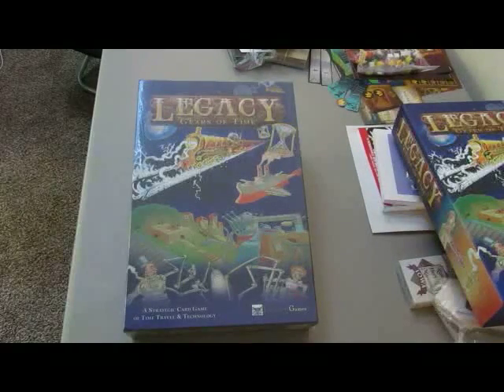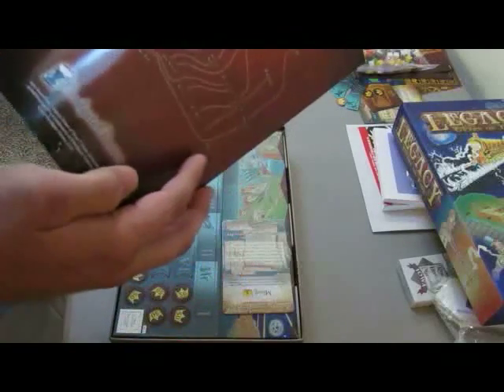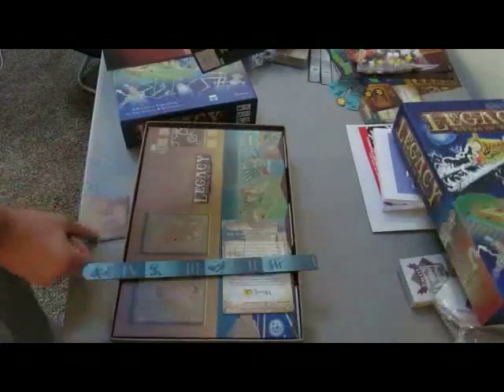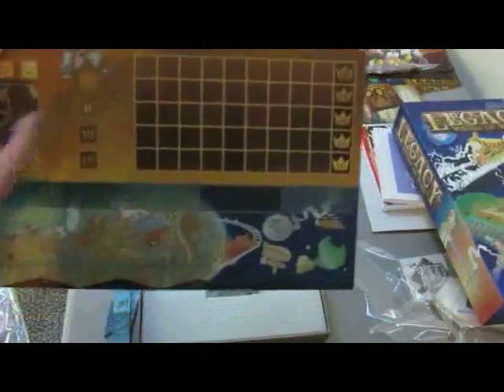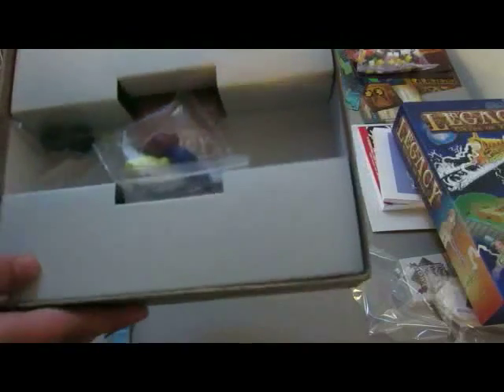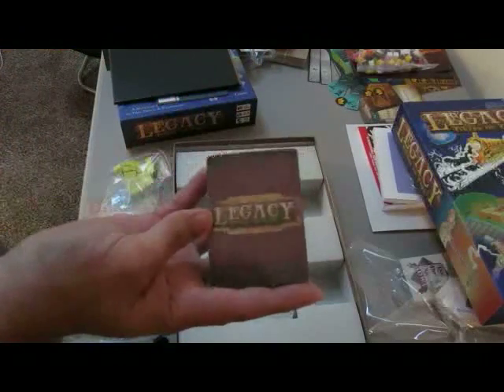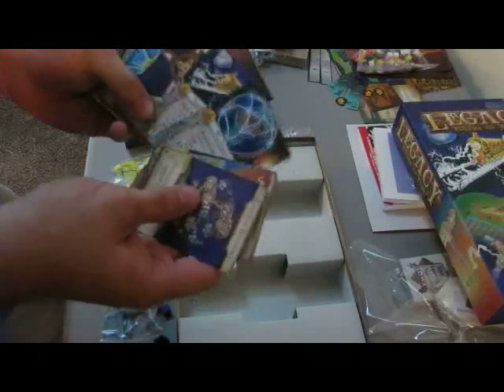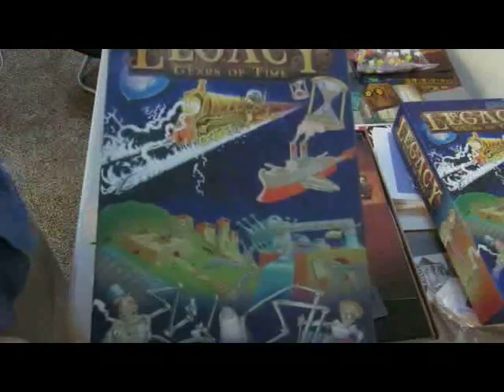Legacy: Gears of Time - Production Sample Unboxing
The production samples for Legacy: Gears of Time have arrived! Here's a video walking through all of the components.

Legacy: Gears of Time is a strategic card game, mechanically rooted in its time travel theme.